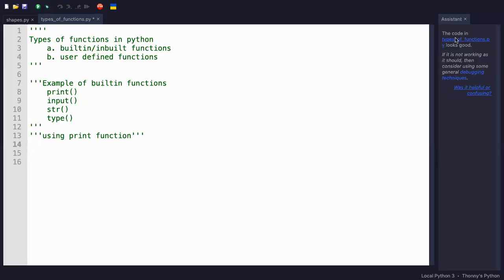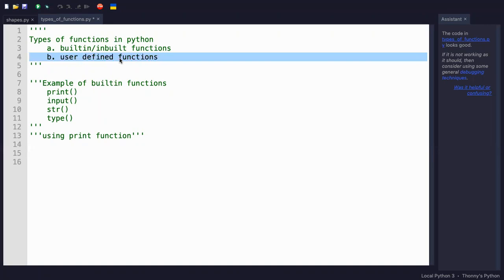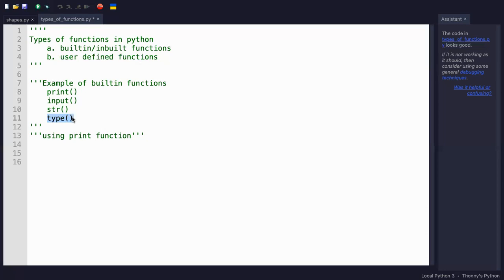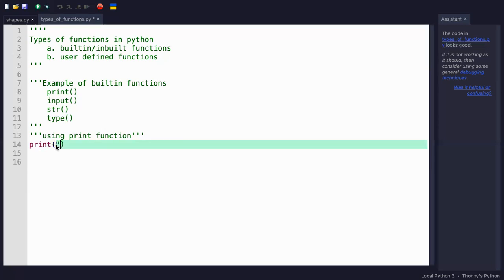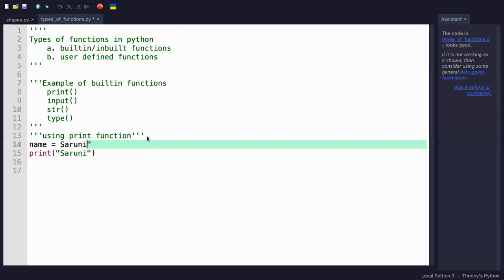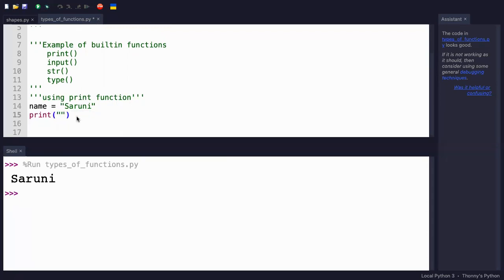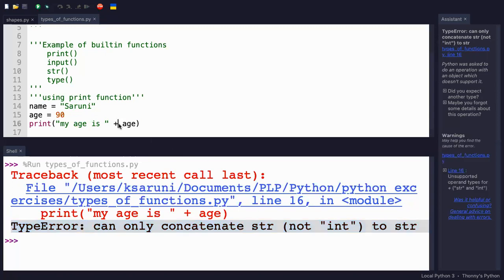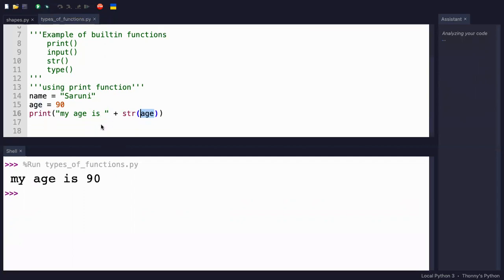Types of functions in python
This video explain the main categories of functions in python